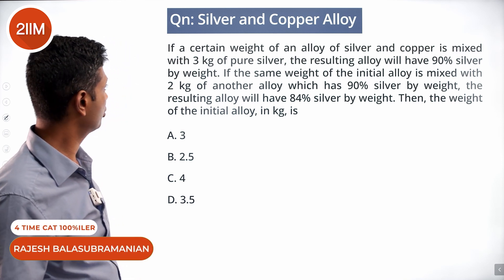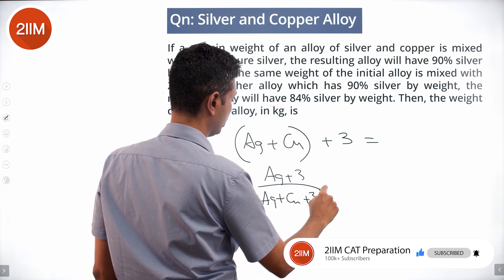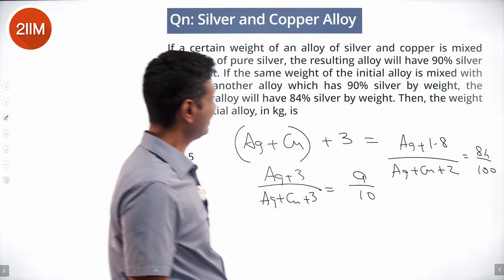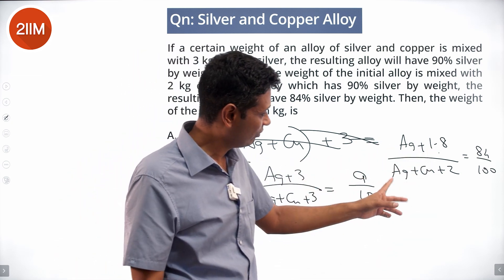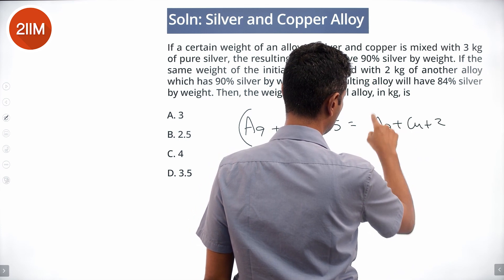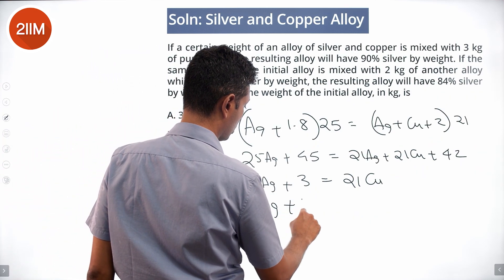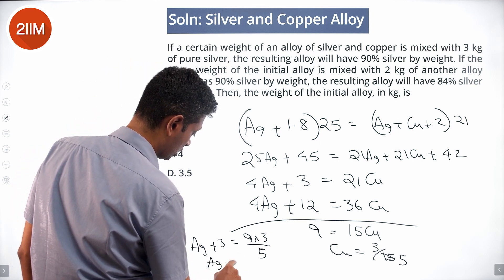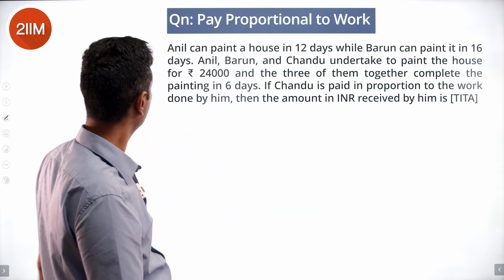CAT 2021 Slot 3 Solutions Quantitative Aptitude | Silver and Copper Alloy | CAT 2022 Preparation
If a certain weight of an alloy of silver and copper is mixed with 3 kg of pure silver, the resulting alloy will have 90% silver by weight. If the same weight of the initial alloy is mixed with 2 kg of another alloy which has 90% silver by weight, the resulting alloy will have 84% silver by weight. Then, the weight of the initial alloy, in kg, is
 A. 3
 B. 2.5
 C. 4
 D. 3.5